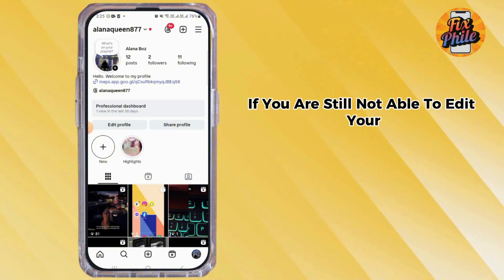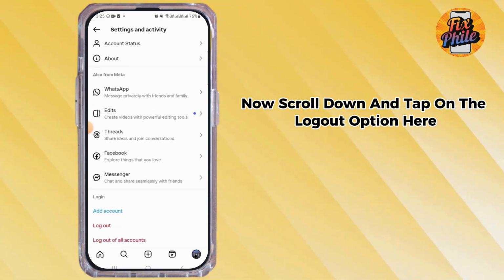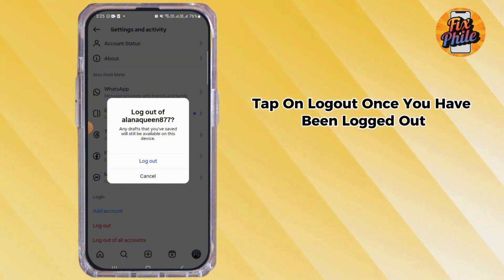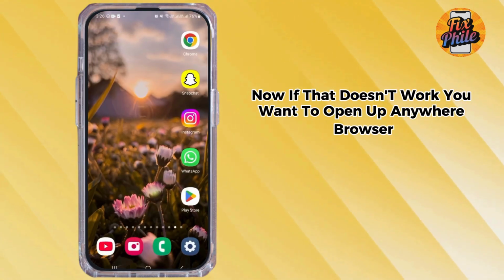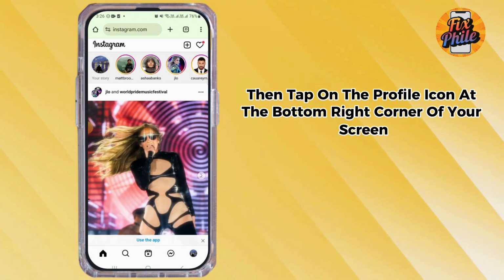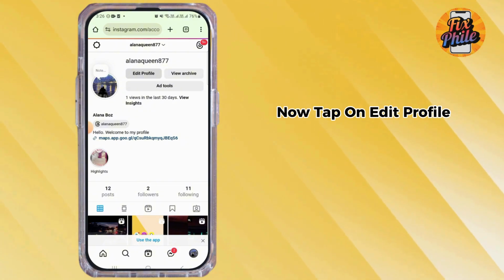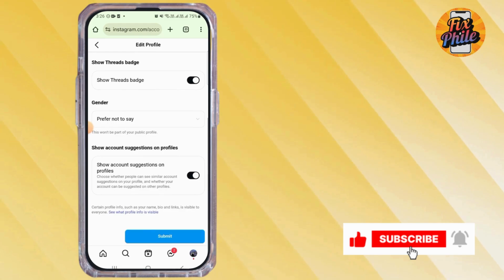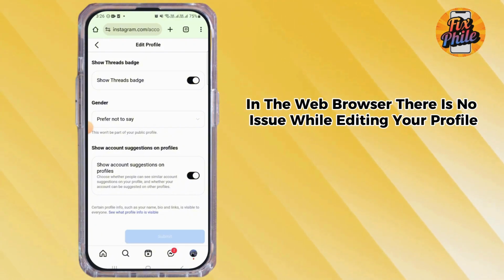Fix Instagram “Try Again Later” On Profile Edits (2025 Method)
Trying to update your Instagram bio, name, or profile picture but hit with the dreaded “Try Again Later” error? This guide is your fix. Whether you're changing links, business details, or your display name—this step-by-step breakdown solves the profile edit glitch in 2025.

In this video:

Why Instagram blocks profile edits
Account verification + network tricks
Fixing temporary blocks and shadowbans
Device, app, and account-level resets

🛠️ No need to create a new account—just follow these proven steps.